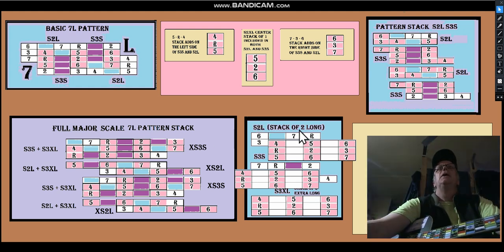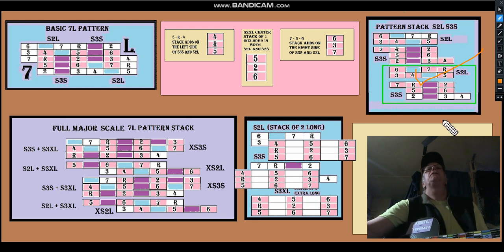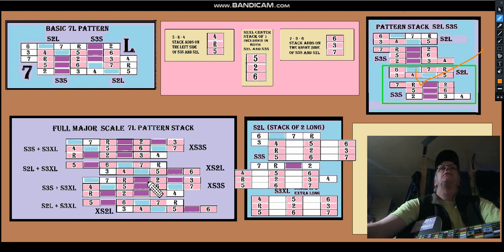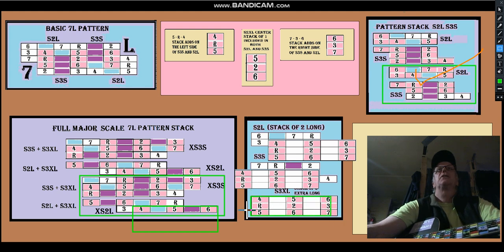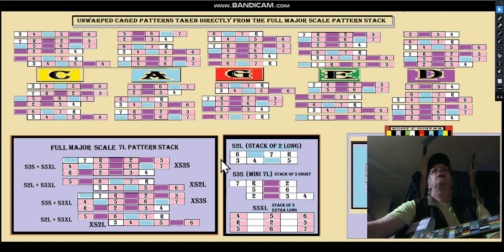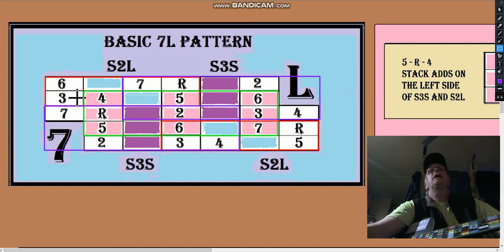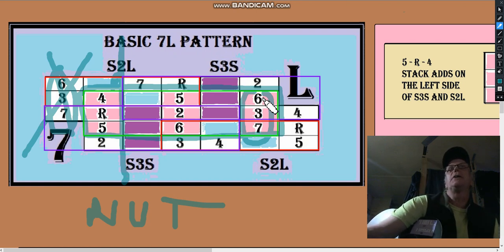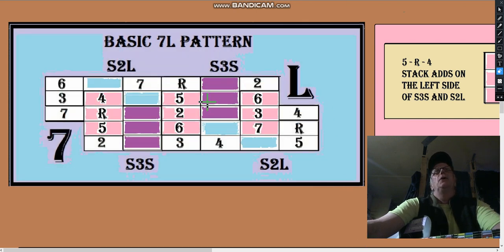Andys Free Guitar Chart Videos Lesson 18 part 3 of 5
Remember, each pattern line, or string scale element, has 2 of the 3 S3XL notes already embedded into them. Thats why the patterns are so pink/light red. The 7L diagram shows their placement among the building blocks (2xS3S and 2xS2L). The light blue is the S2L centers, and the purple is the S3S center no-play stack.
  A cool way to span the charts sunken notes is to take the chart in 5ths starting from C with none. Then the 5th of C is G shape, with 1: (7), then D with 2: (3,7), then A : (6,3,7) next E with 4 sunken: (2,6,3,7). Practice playing the C A G E and D major scales without any sunken notes using the S3XL's.